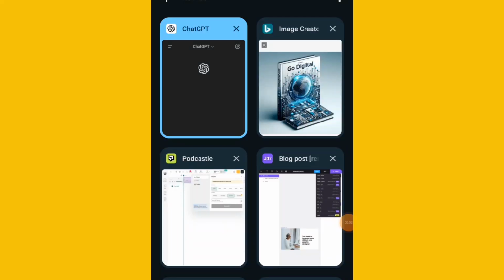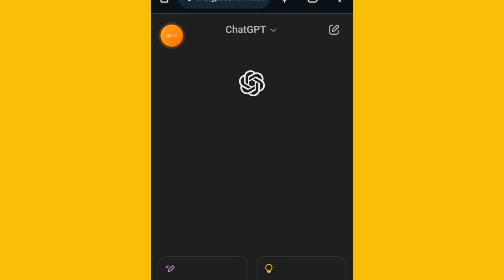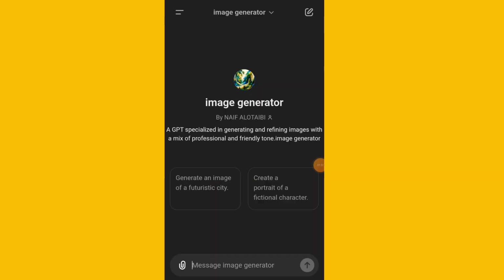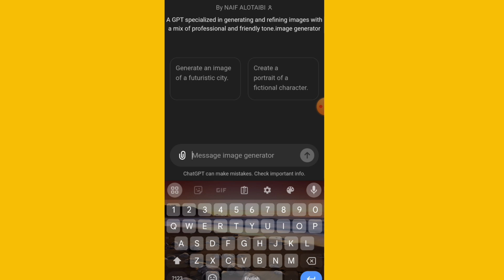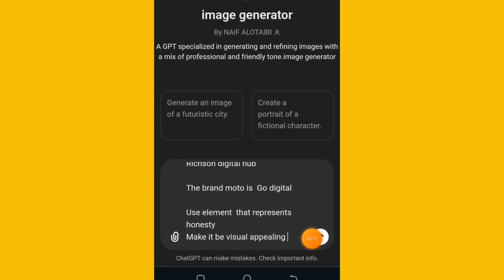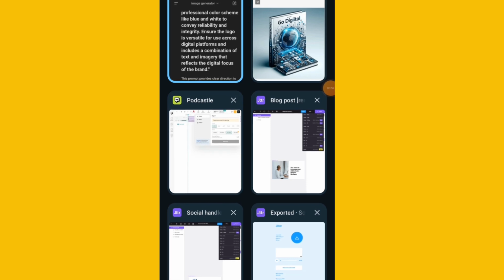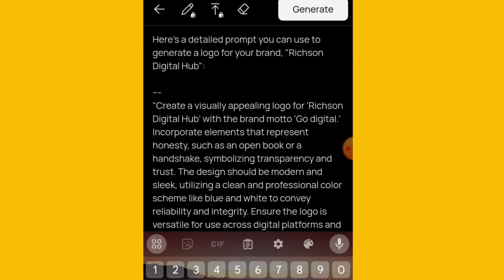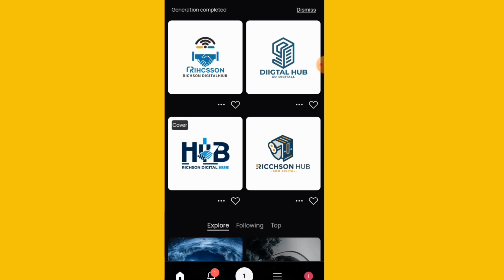AI Design Hack: Create logos & eBook covers with AI for FREE Without watermark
this video, i will take you through the exciting world of AI-powered design tools that can help you create stunning, professional logos and eBook covers, all without those pesky watermarks. Whether you're a seasoned designer or a beginner, these AI tools will simplify the design process and elevate your projects to the next level.

1. Introduction to AI Design Tools  Discover the best AI tools available for creating logos and eBook covers.
2. Step-by-Step Design Process: Follow along as we demonstrate how to use these tools to design a logo and an eBook cover from scratch.
3. Tips & Tricks: Learn insider tips to make your designs stand out and look professional.
4.  Removing Watermarks: Find out how to ensure your final designs are free of watermarks, giving you a clean and polished look.

Why Watch?
- Save Time:AI tools can speed up your design process significantly.
- Professional Quality:Achieve high-quality results without needing extensive design experience.
- Cost-Effective:Many of these tools are free or offer affordable pricing, making professional design accessible to everyone.

how to create an account with ideogram AI

Join the Community:
Comment: Have questions or tips of your own? Leave them in the comments below!